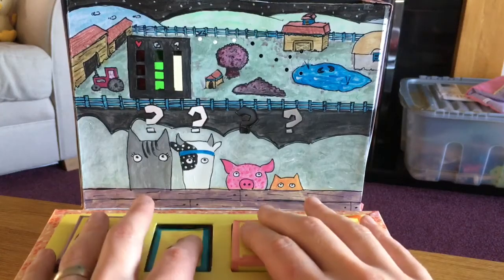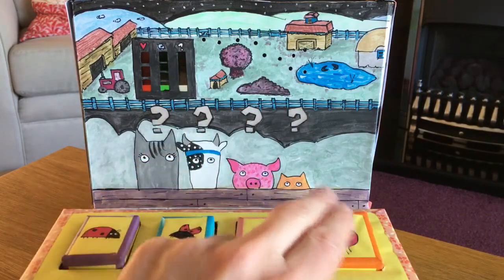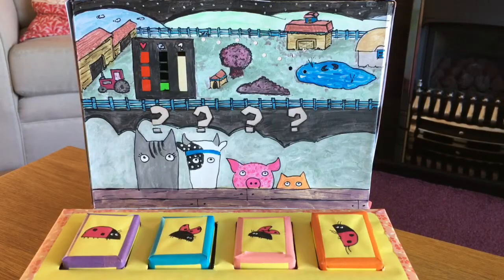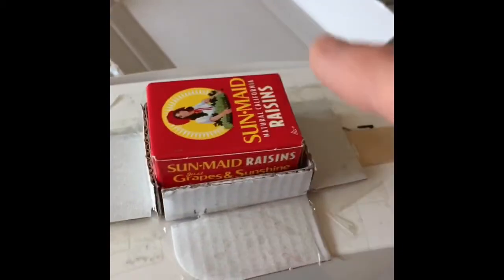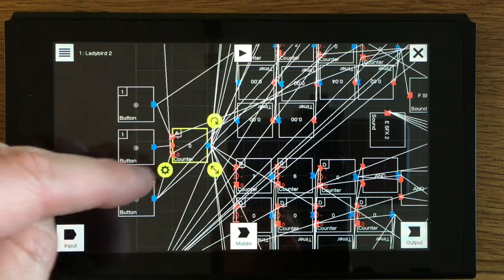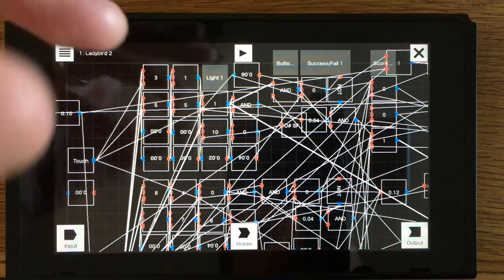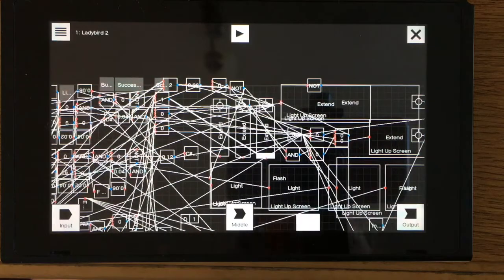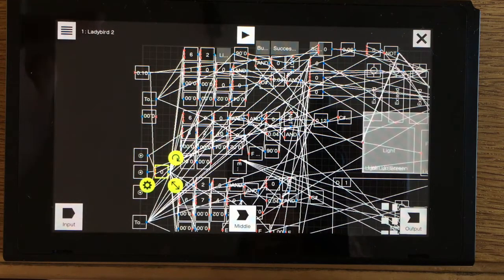Nintendo Labo Project: What the Ladybird Heard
A full explanation video of my Nintendo Labo project to make a game based on the children’s book: What the Ladybird Heard. Some details on how I programmed it etc.